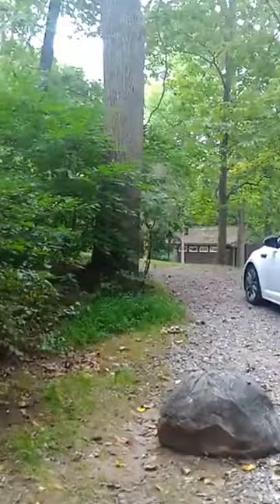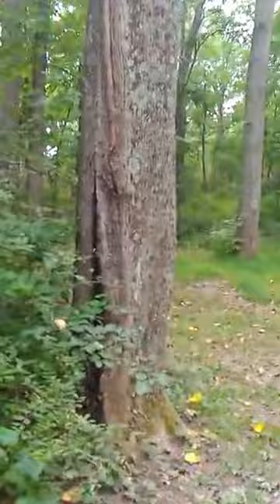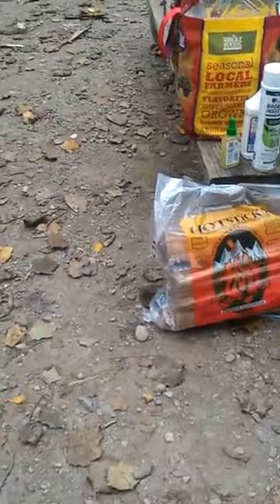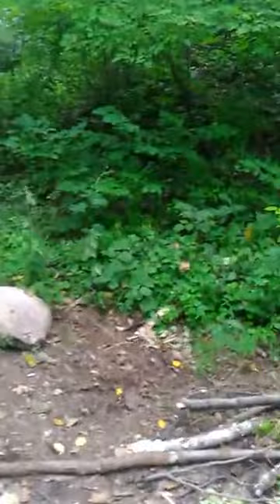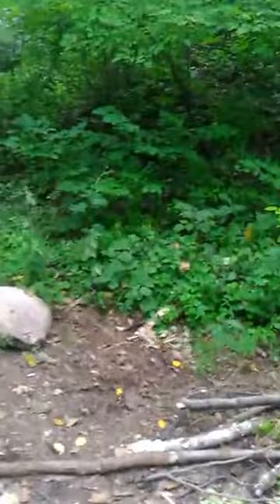Swartswood Lake NJ Yurt 5, NJ Park History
NOTE: There are no more Yurts at Swartswood Lake campgrounds. We may have stayed there the last summer they had them. on 8/29/18 I found this related to camping there now

"Campsites: 65 tent and trailer sites with a fire ring, picnic table and lantern holder. Maximum occupancy is six at each site. Flush toilets and showers facilities are within walking distance. Trailer sanitary and water stations available. Campsites 1-21 open all year round. Campsites 22-65 Open April 1 to October 31. Fee: NJ Resident $20 per night; Non Resident $25 per night.

Group Campsites: Three group sites with picnic tables, a fire ring and lantern holder. Water and sanitary units are within walking distance of each site. Campsites accommodate a maximum of 20 people. Open April 1 through October 31. Fee: NJ Resident $40 per night; Non Resident $80 per night.

Shelters: Six shelters are located on top of a shady ridge. They are cabin-like structures with a wood stove for heat, two double deck bunks and a picnic style table. The shelters sleep a maximum four people, including children.  Each site includes a fire ring, picnic table and lantern holder. Flush toilets are nearby and shower facilities are located in the main campground bathhouse .

A lovely campsite in New Jersey we would visit again. This offered a great getaway weekend: very rustic, variety of trails, fishing and peace and quiet.

Take care and enjoy the outdoors, dear ones!
Wendy Ann